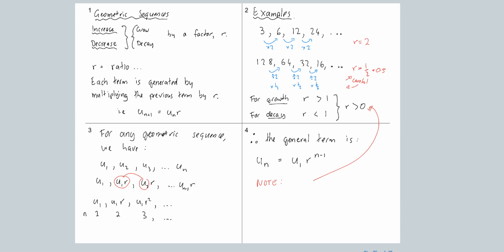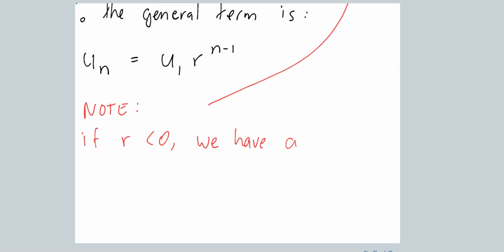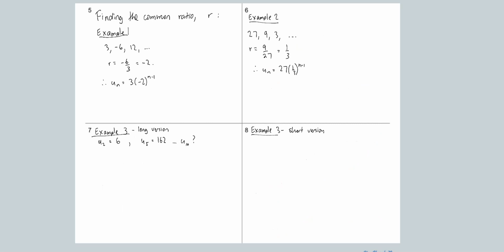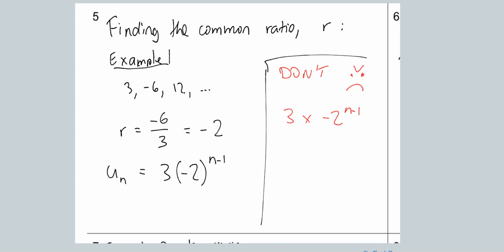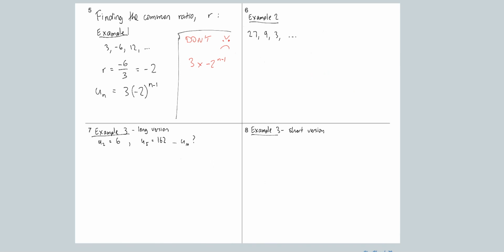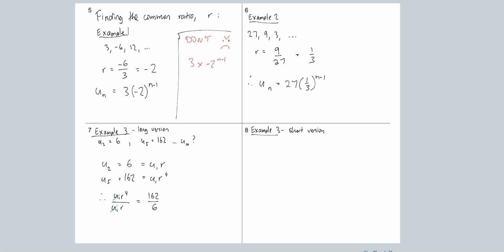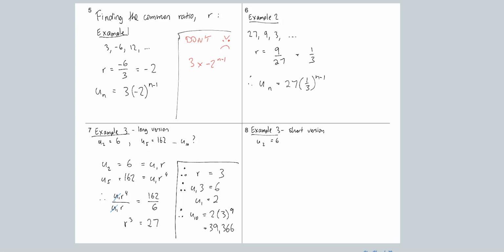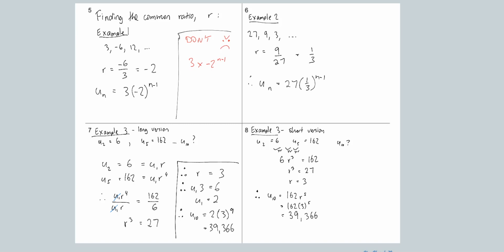Maths AA - Geometric Sequences